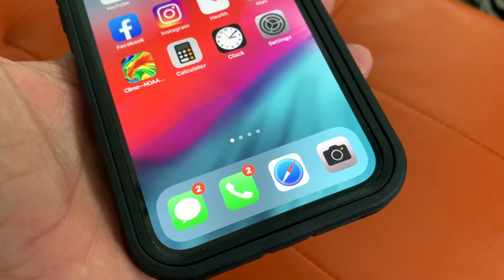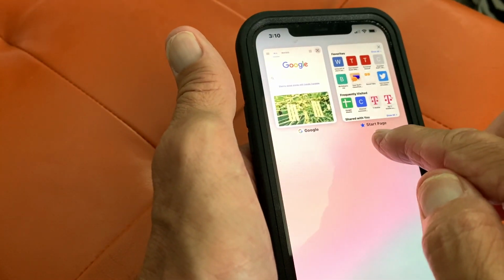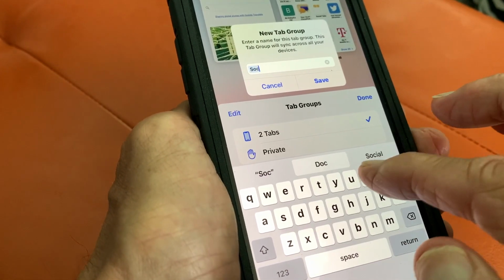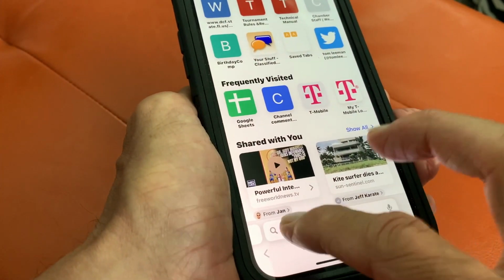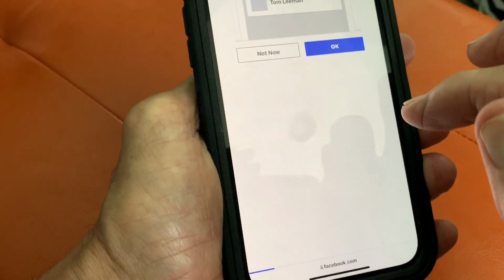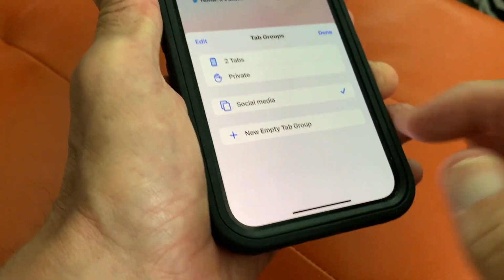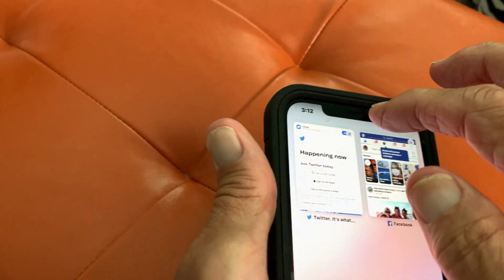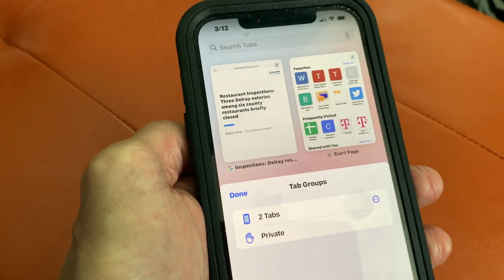How to make tab groups in Safari iOS15 on iPhone